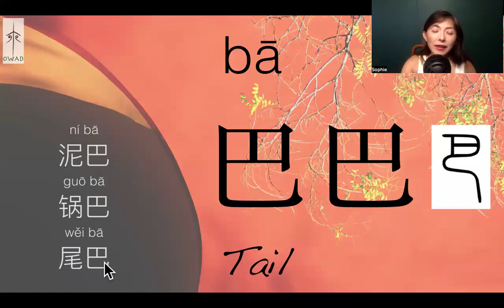Tail (巴 bā) in Chinese and its origin story